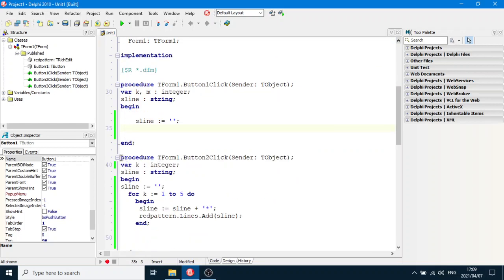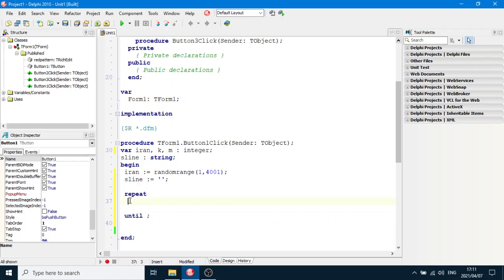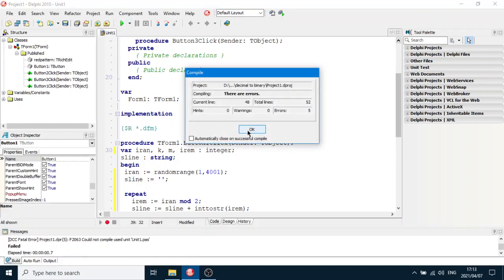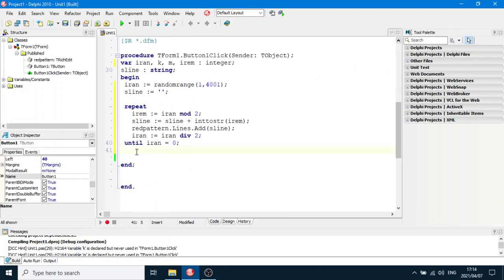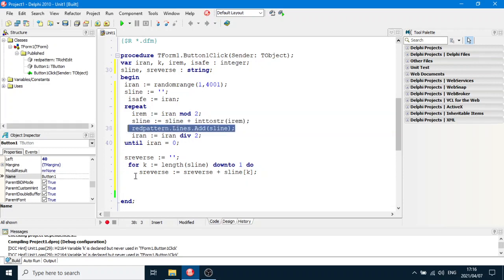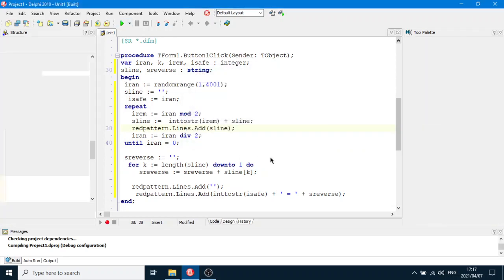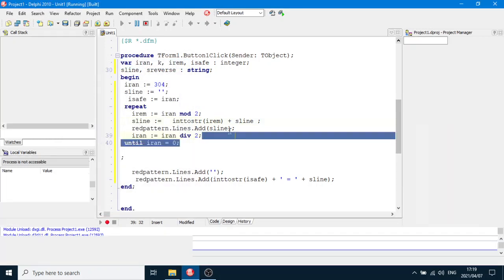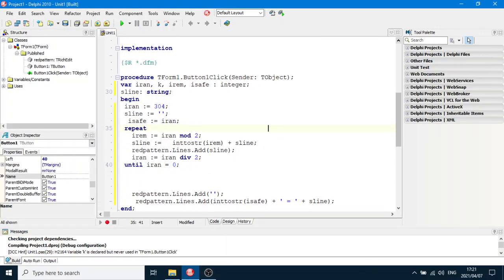decimal to binary